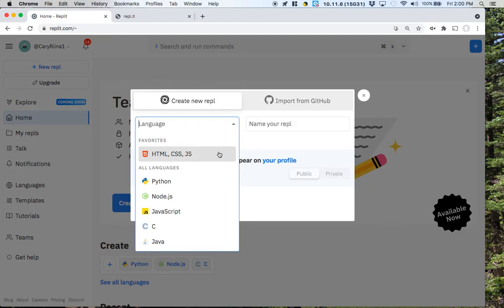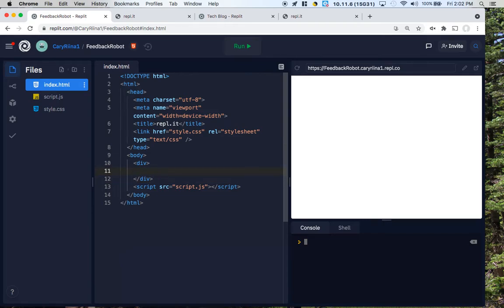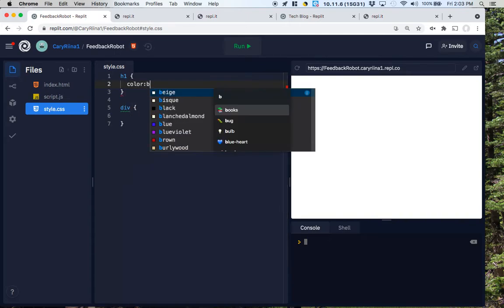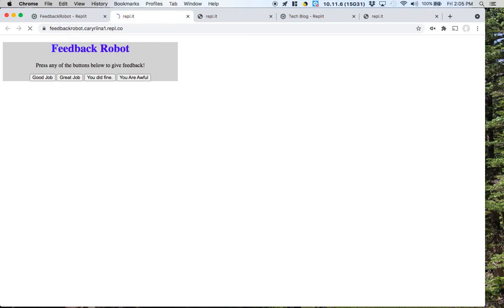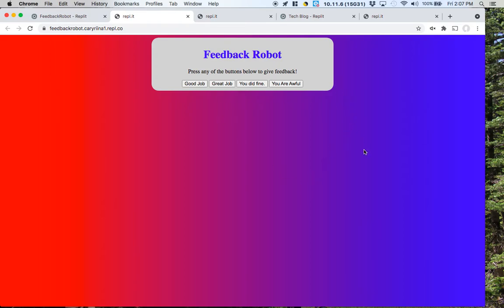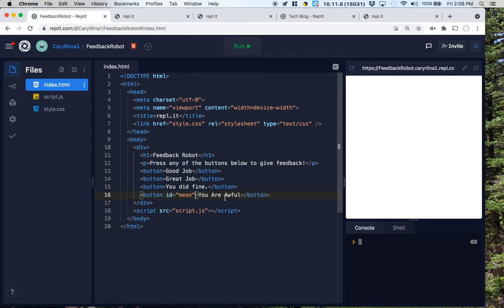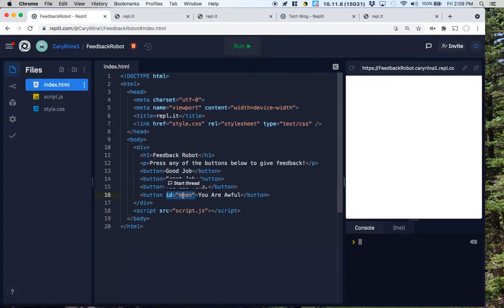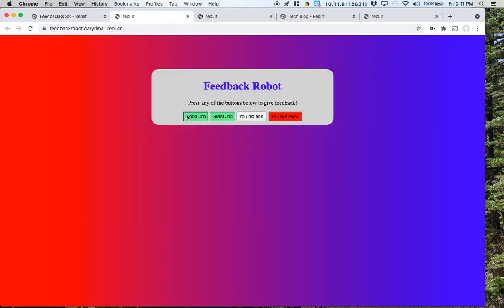Neil and Cristina's Class - Robot Feedback - Video 1